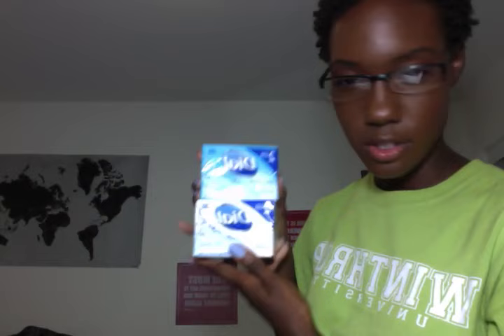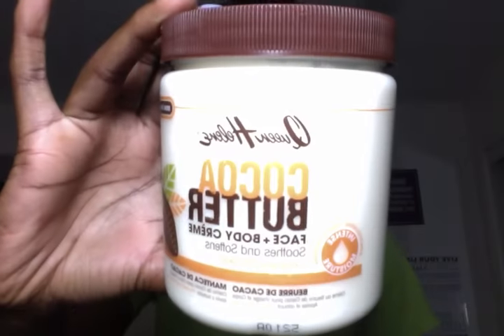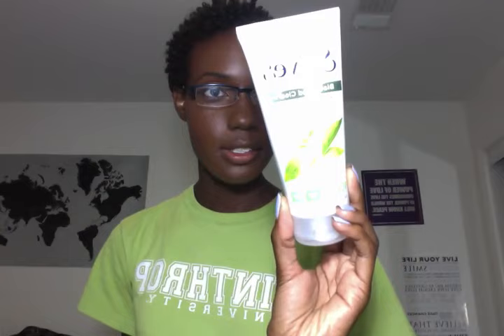Skincare, Makeup, & Home Product Haul!